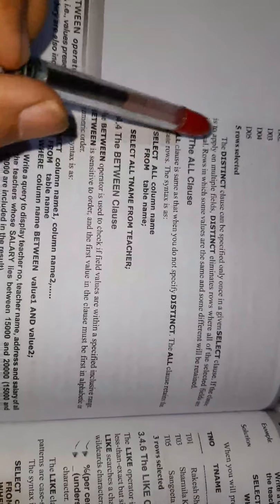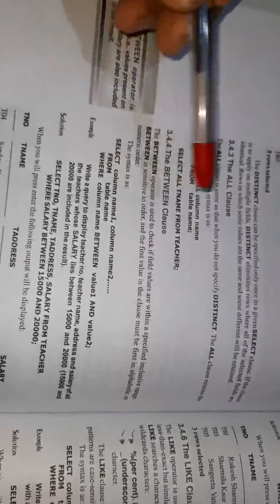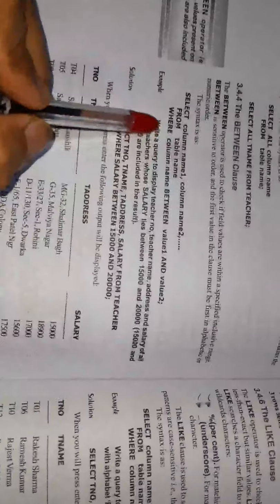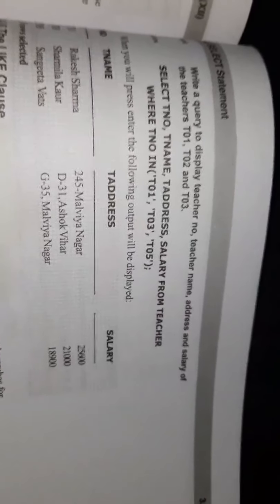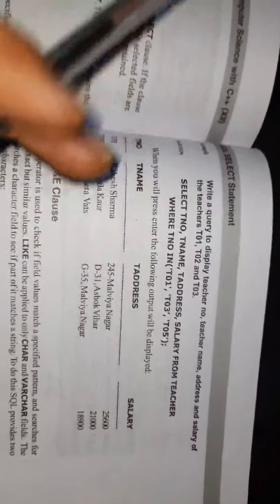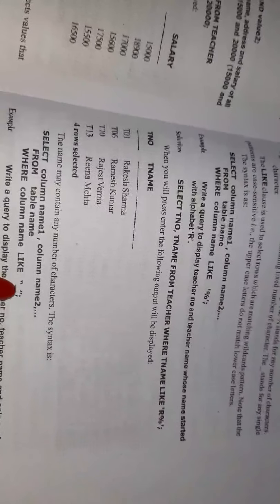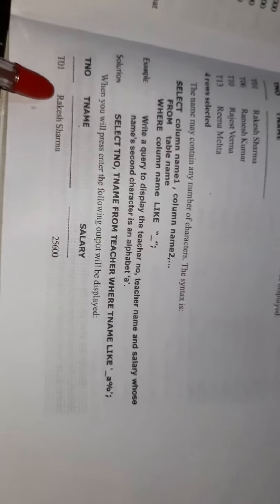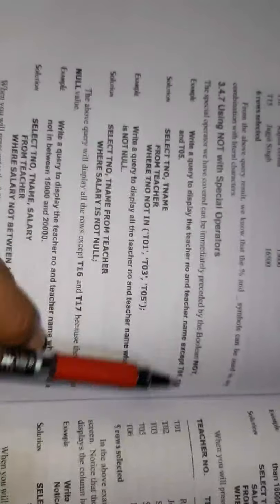SQL select 07.09.20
IN, Between, All, Not clause